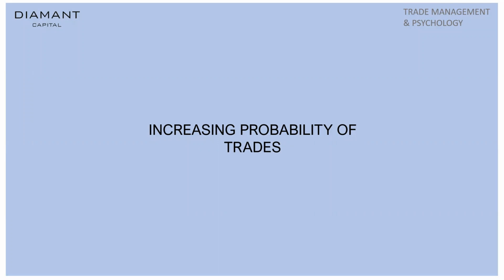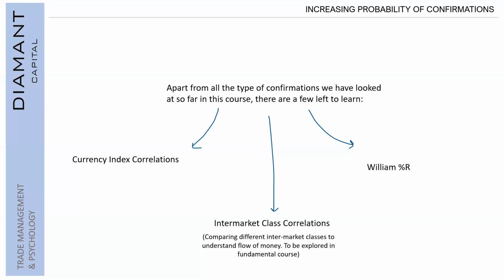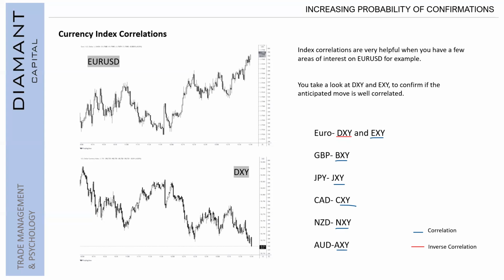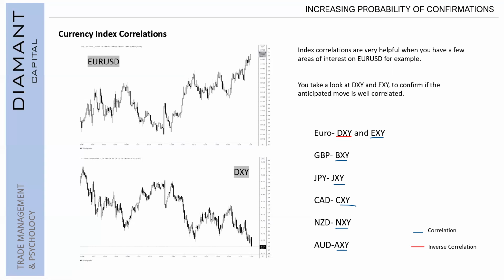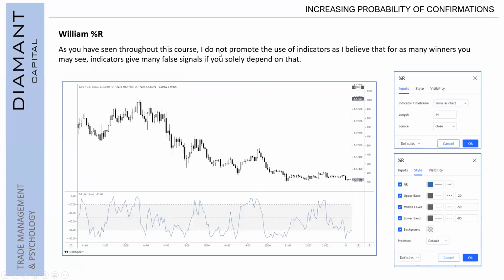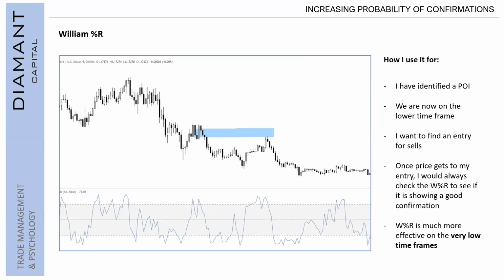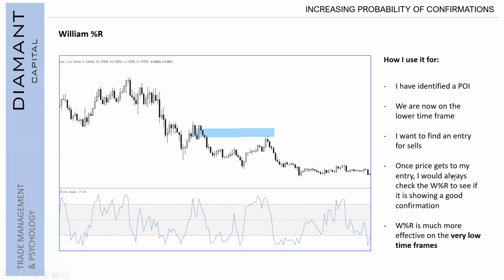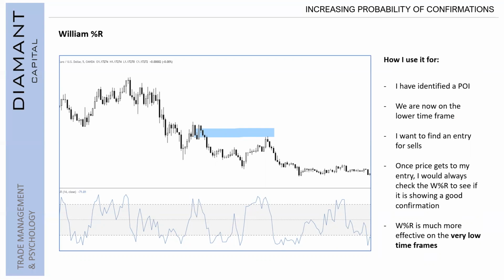TM (3) Increasing probability with confirmations